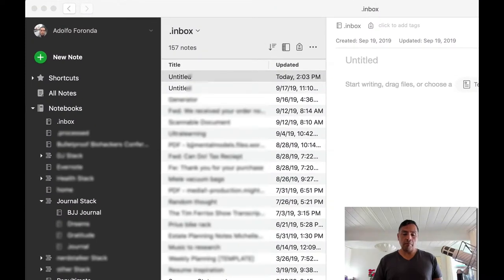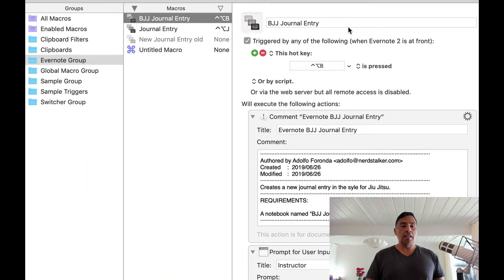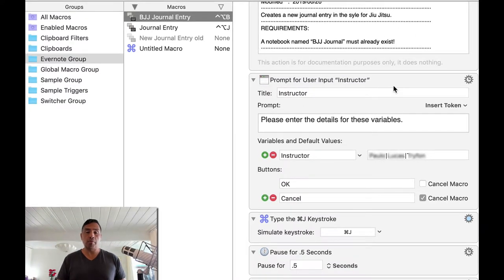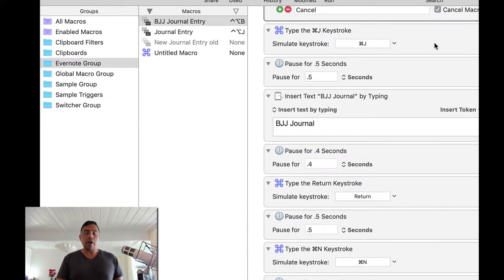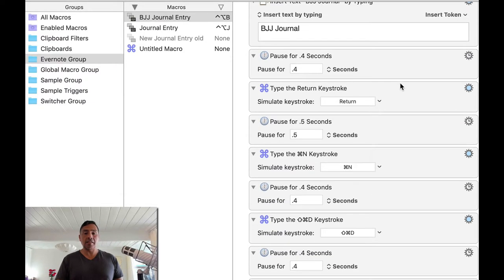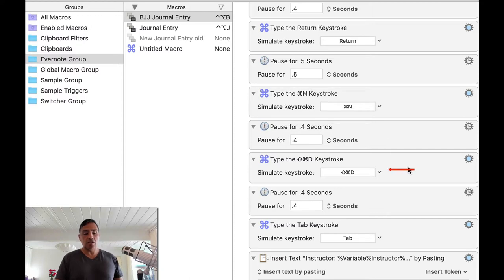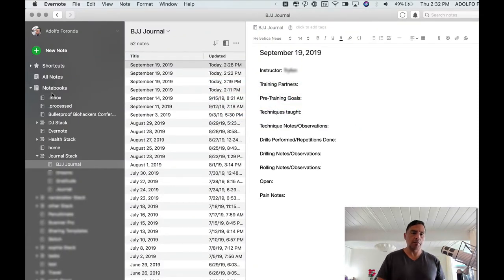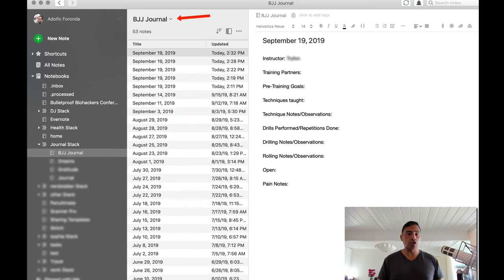Automate Your Jiu Jitsu Journal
Make your Jiu-Jitsu journaling easy and leverage your existing applications (assuming you're an Evernote and Keyboard Maestro user) with the wonders of automation. In this brief tutorial, I show you step by step how to make this happen.